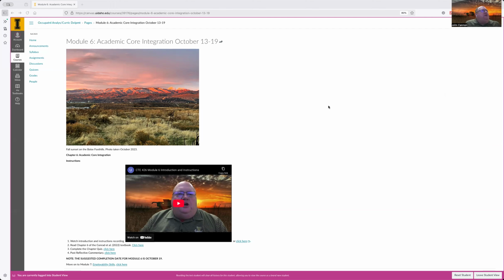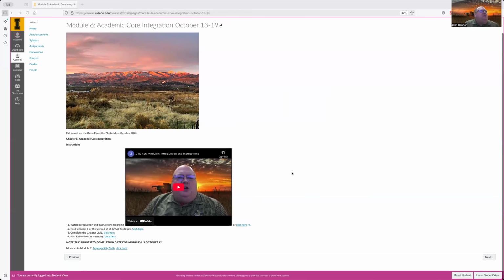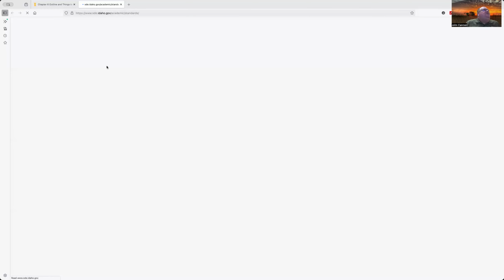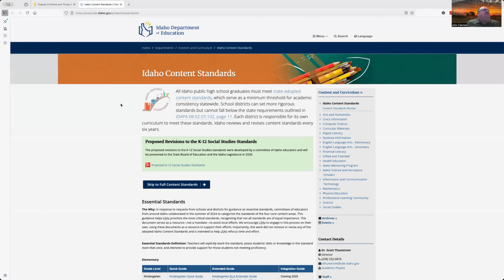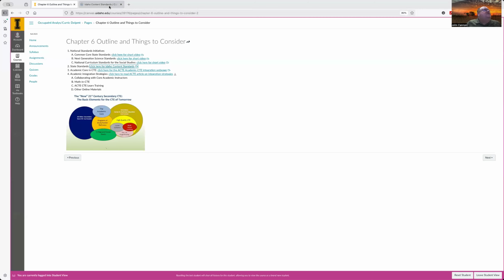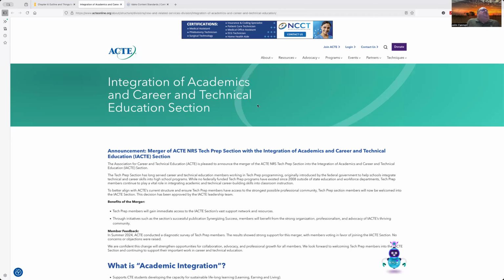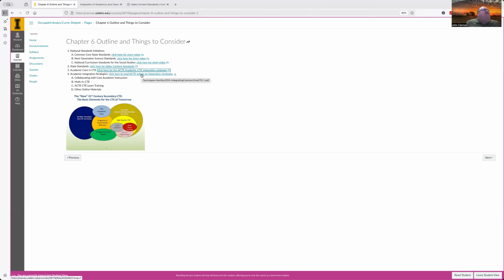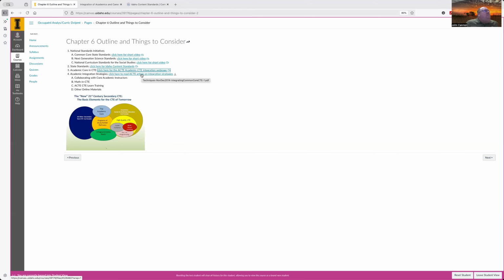CTE 4260 Module 6 Introduction